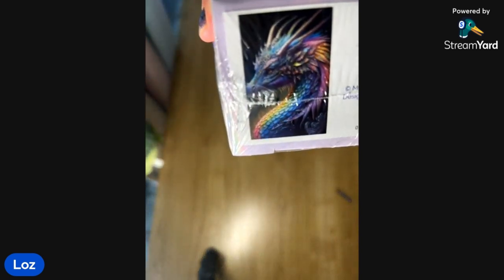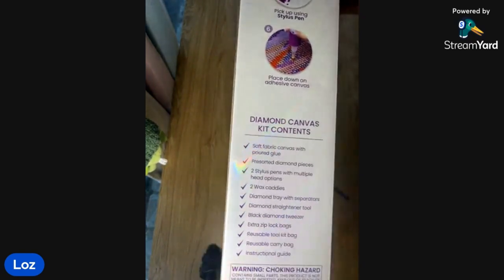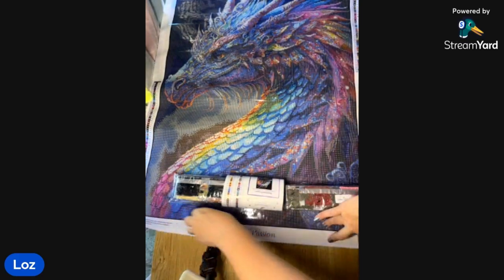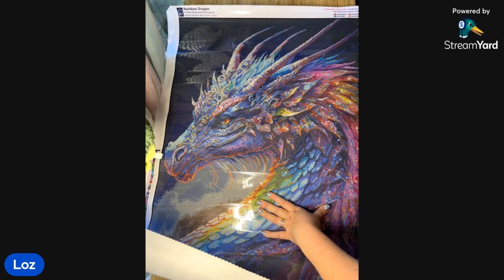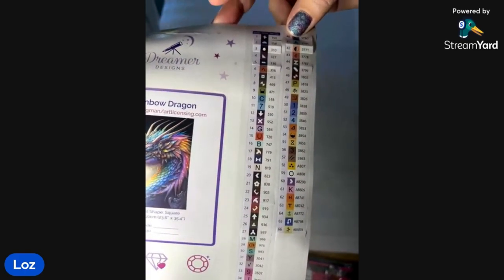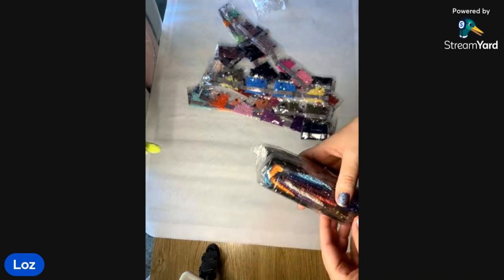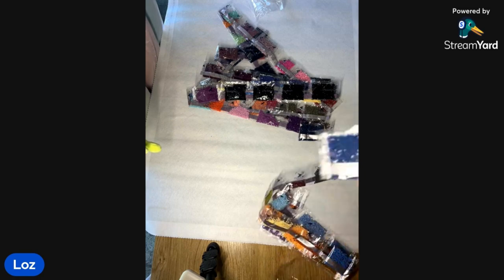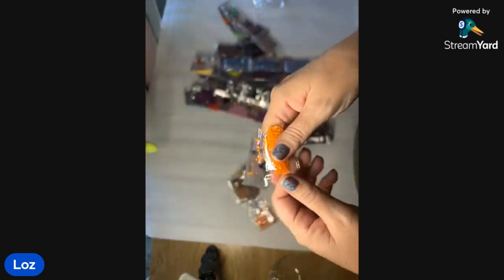UNBOXING - DD Rainbow Dragon (AKA Herbert)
This is an unboxing video for the 2 Crafty Sheilas who are comprised of Bel and Loz.  We're just 2 Aussie gals from Queensland who share a love of craft, especially diamond painting and we want to share this with you.

Loz unboxed:
- DD Rainbow Dragon (Temporarily Out of Stock)